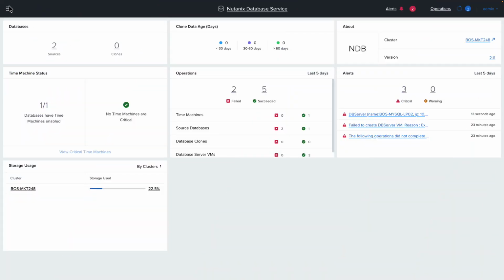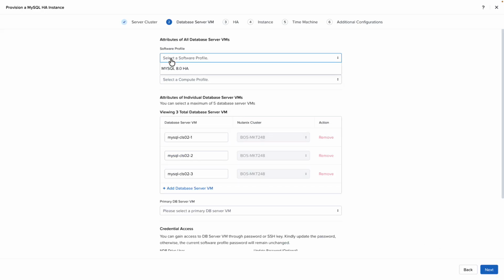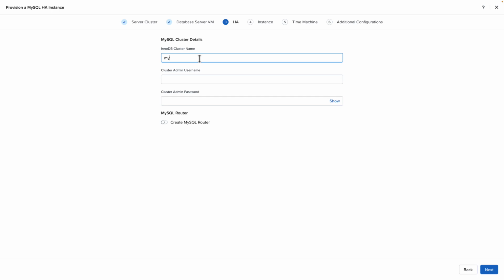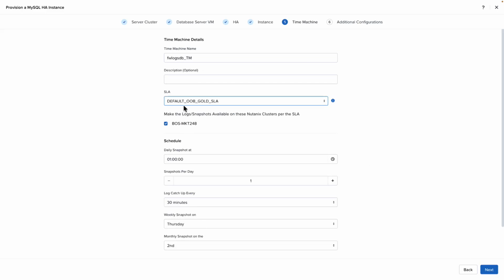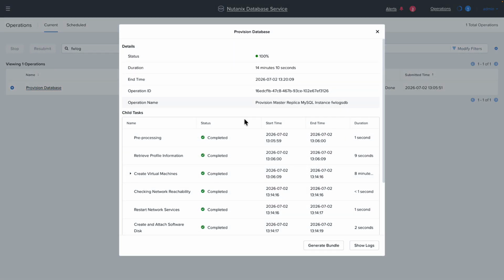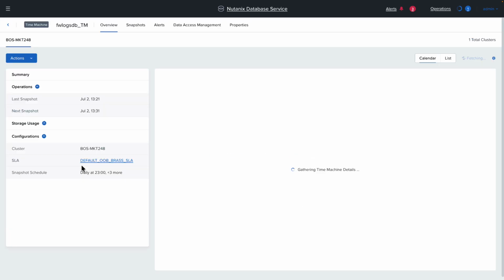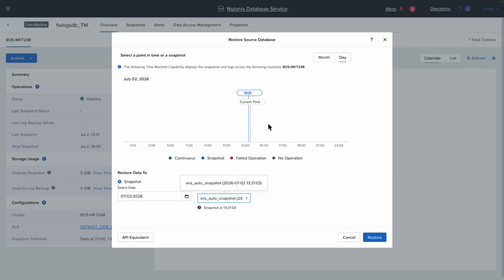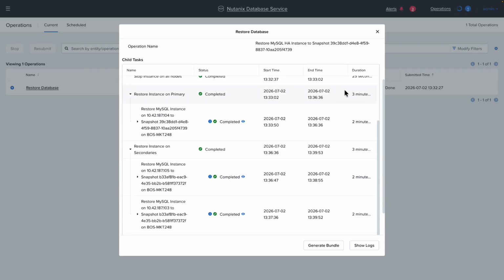Automate MySQL HA Deployment with the Nutanix Database Service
In this step-by-step tutorial, we walk through how to provision a MySQL HA database using the Nutanix Database Service (NDB) dashboard. Setting up highly available database clusters can traditionally take hours of manual configuration, but NDB automates the entire infrastructure lifecycle—including server provisioning, clustering, and day-2 operations—in just a fraction of the time.

0:44 - Introduction to MySQL HA in Nutanix NDB
1:02 - Configuring Database Server VM Profiles
0:51 - Setting Up the InnoDB Cluster & Instance Settings
2:07 - Time Machine SLAs & Snapshot Scheduling
1:36 - Reviewing the Automated Provisioning Workflow
2:42 - Point-in-Time Recovery (PITR) & On-Demand Snapshots
3:34 - How NDB Handles Database Restores & Syncing
4:27 - Wrap Up & What's Next